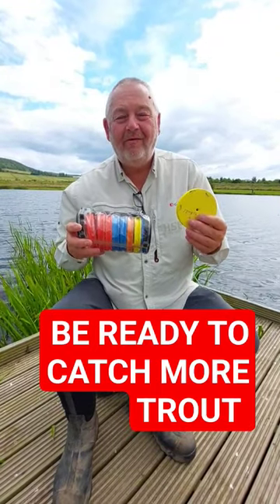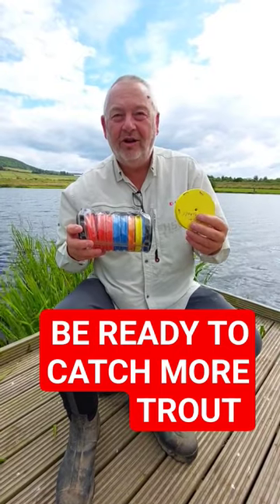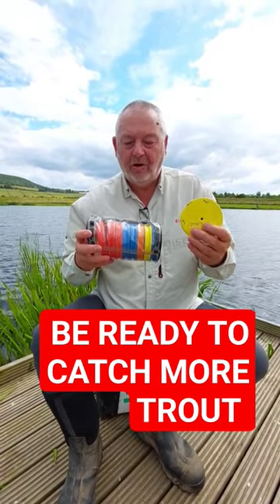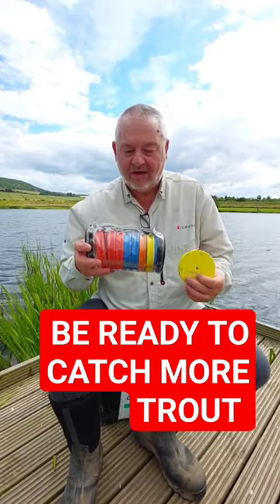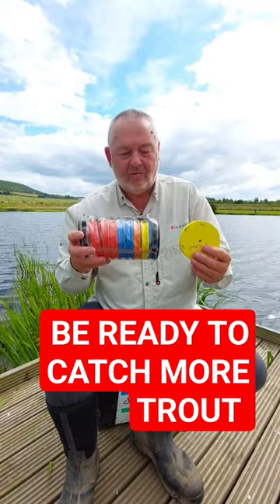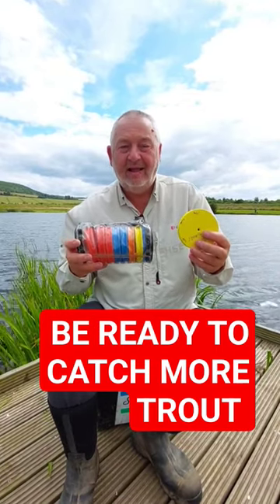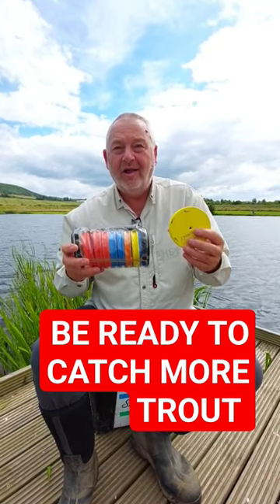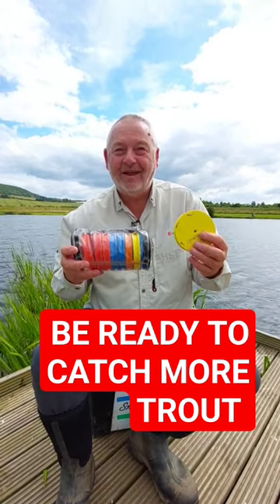Fly fishing, Tip to catch more trout.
preparation saves time and helps you catch  more fish.